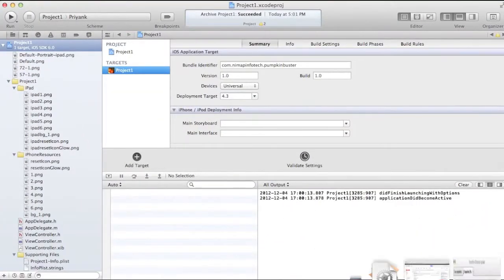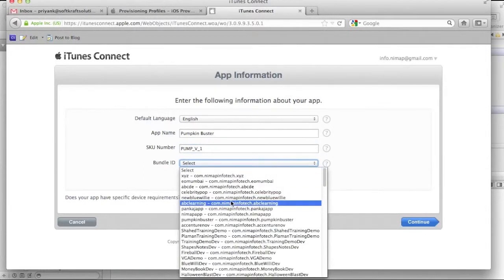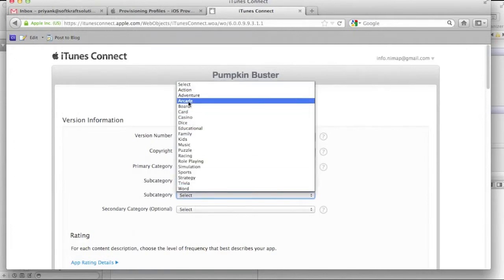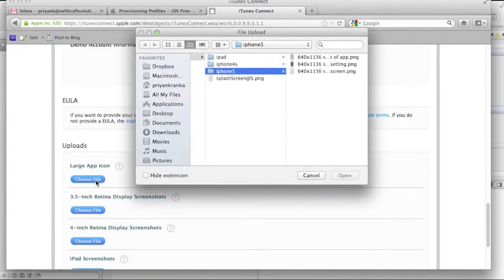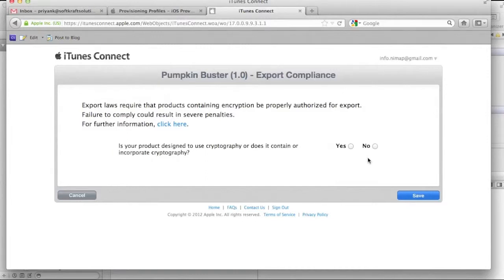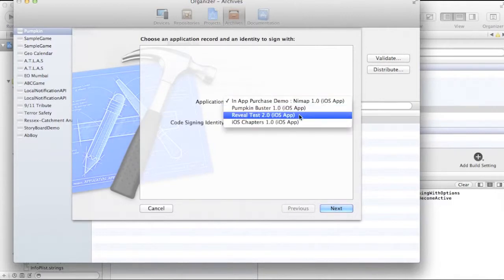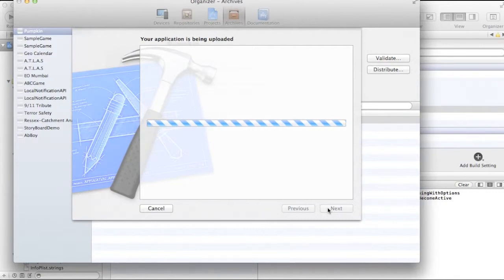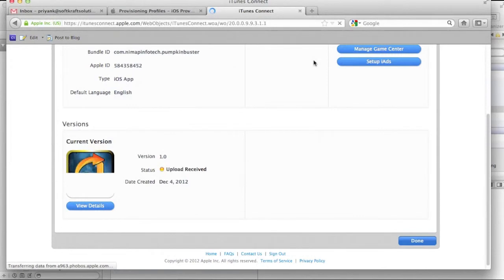iPhone/iPad Apps Development Tutorial:Chapter 11:Practical Session:Distributing App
Distributing to the App Store is the Chapter 11 of the practical session of iPhone/iPad Apps Development Crash Course (iOS Crash Course). This session will help you understand how to distribute the app on the App Store through iTunes Connect. Do's and Don'ts which will help to pass the Apple's review process.